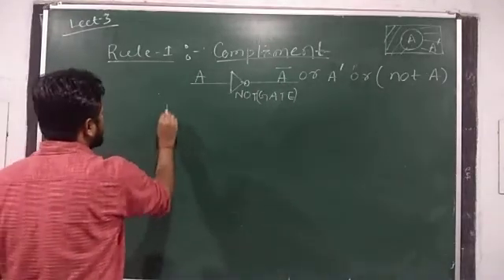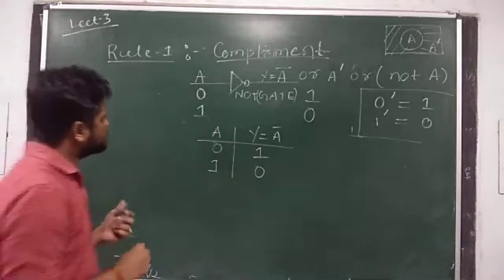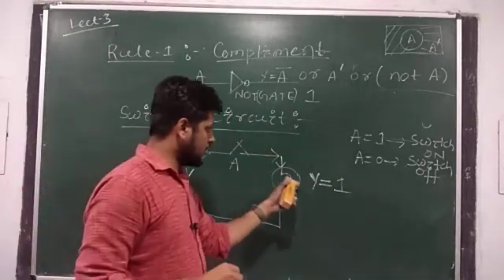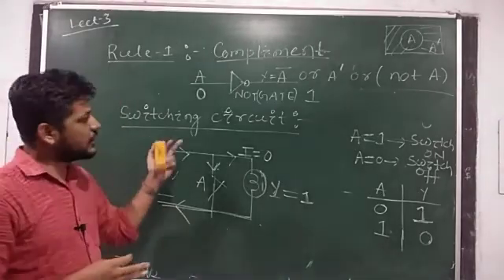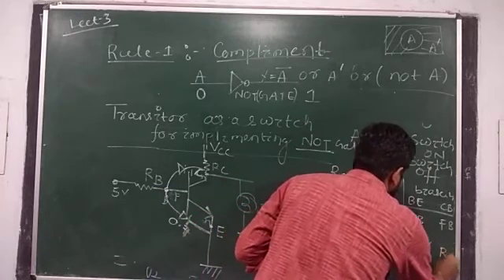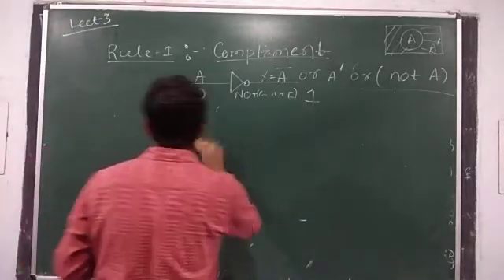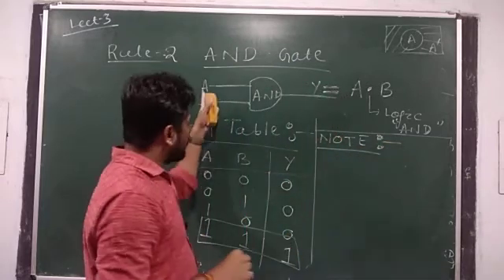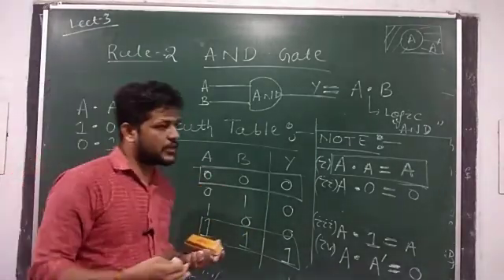Lecture 3 / DIGITAL ELECTRONICS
Diploma engineering (ETC/IT/ELECTRICAL